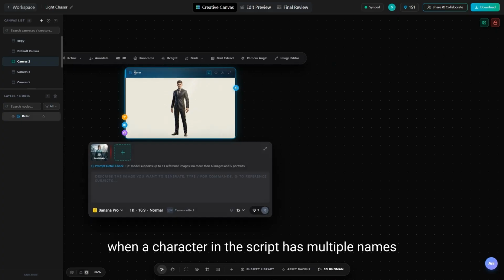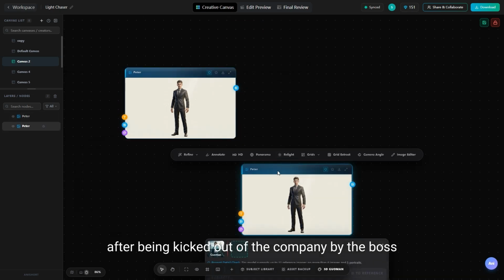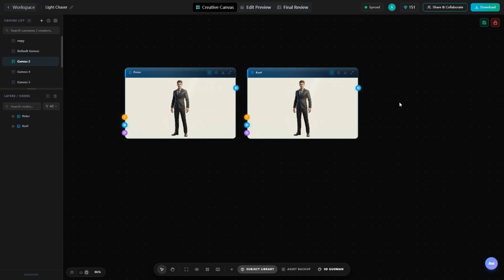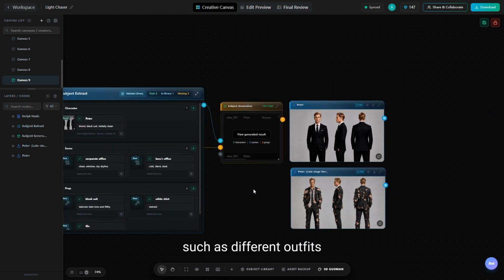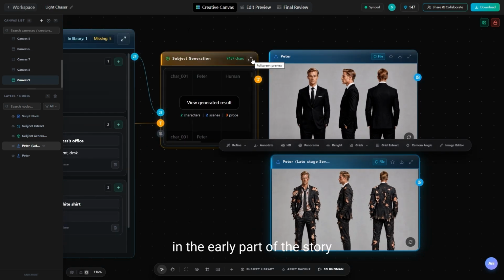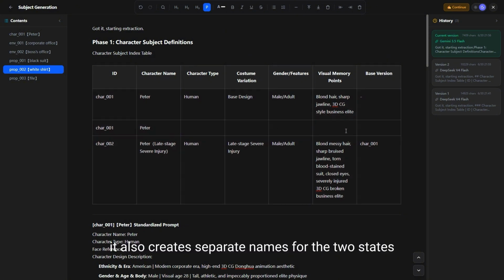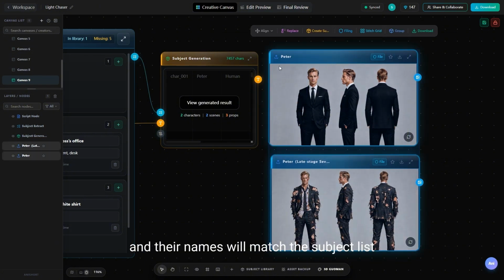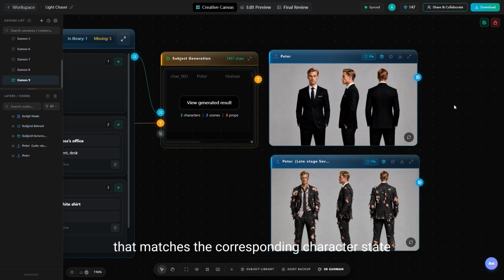AniShort Tutorial 16：Handling Character Aliases & Visual States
Need to keep a character's appearance consistent even when they have different names or go through various visual stages in your story? This video guides you through the process of setting up character aliases and reference images in AniShort to ensure seamless consistency.